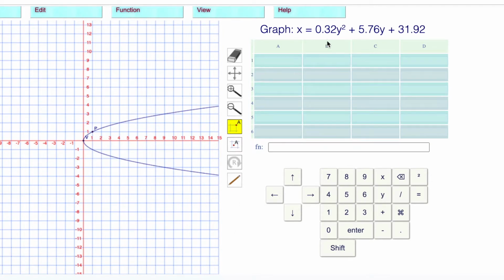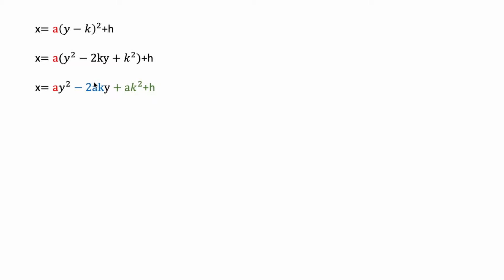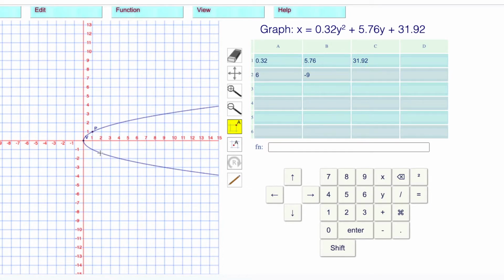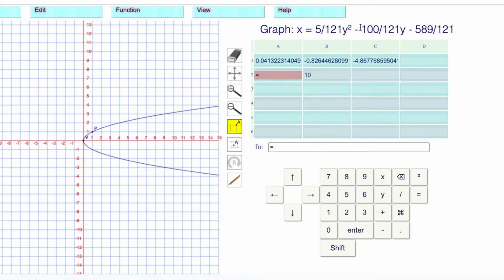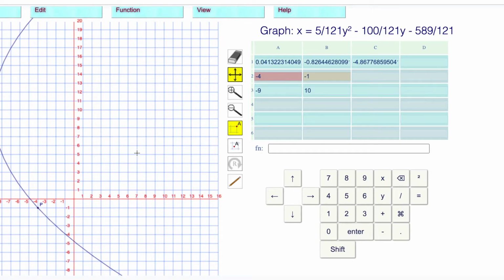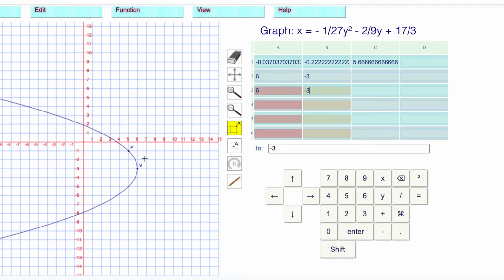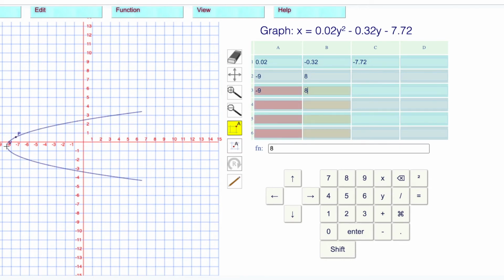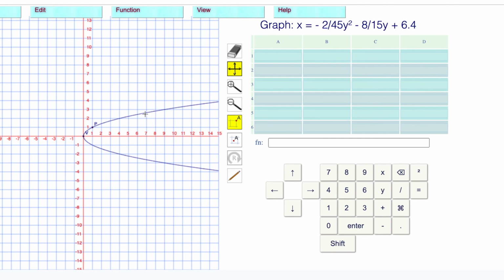Level 14 Example: Graphing A Horizontal Parabola From The Parabola Math Program.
Graphing a horizontal parabola given the equation in the General Form. Where the vertex and a point are at integer coordinates. From The Parabola Math Program, From my Math Programs